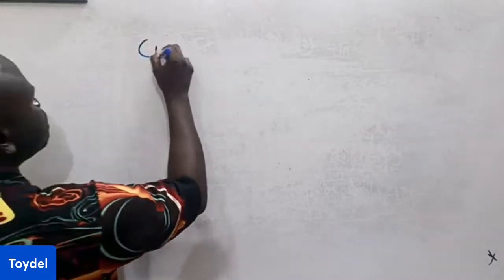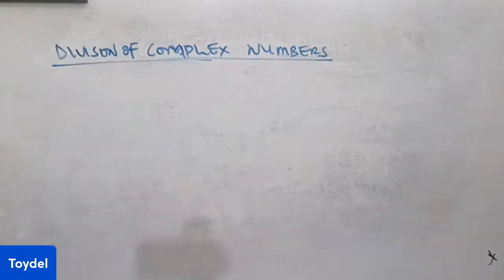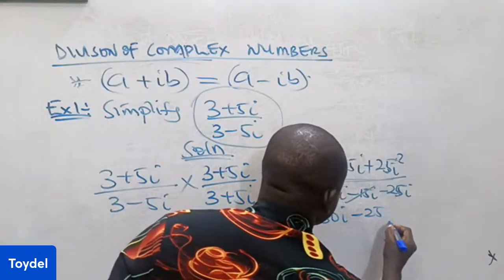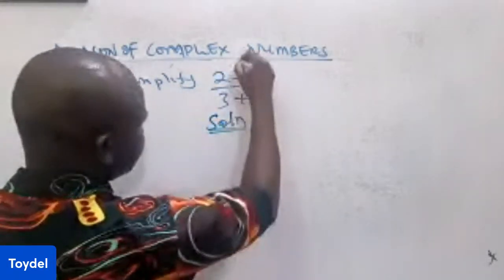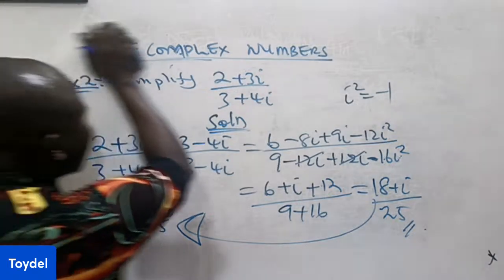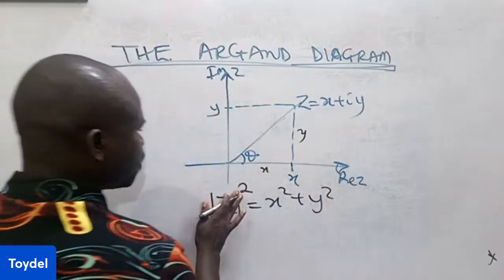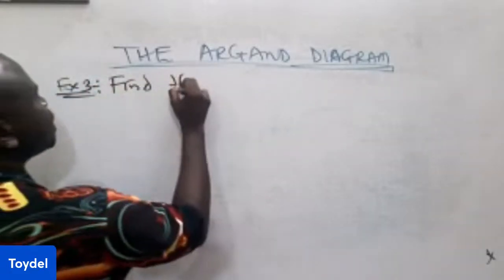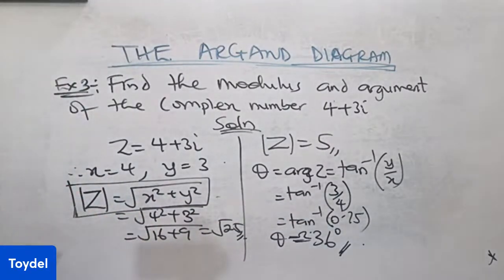Complex Number Contd